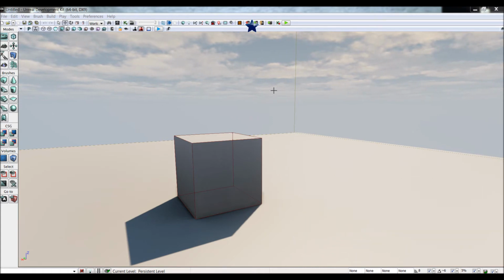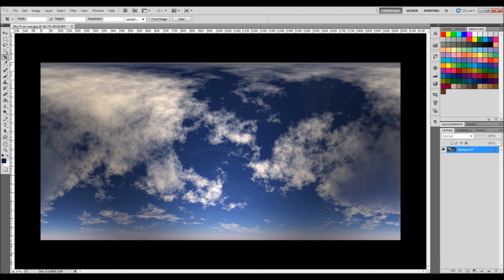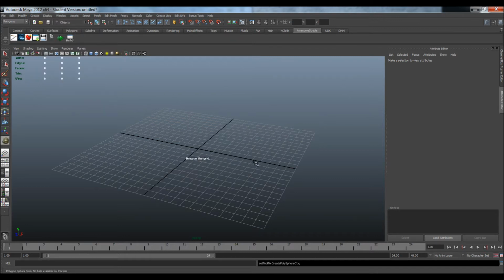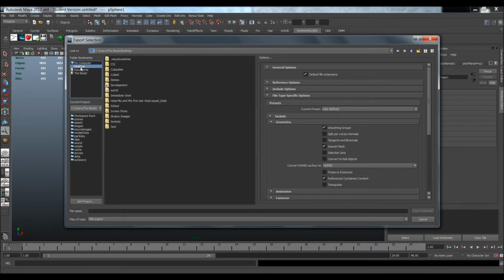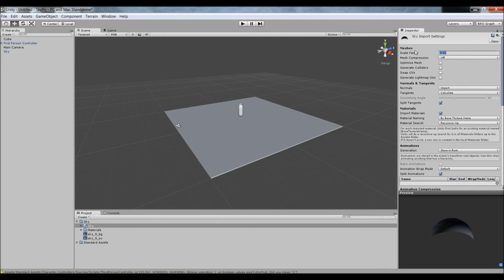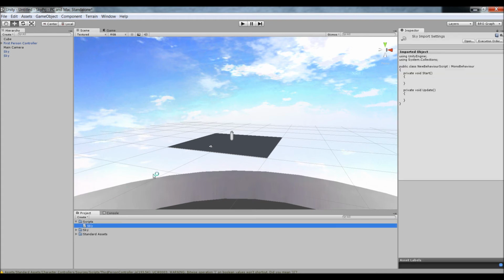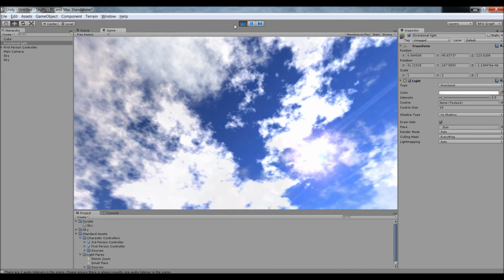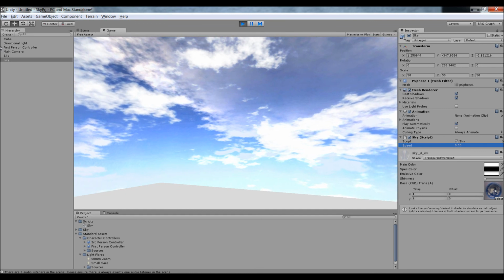BMS Unity3D: Unreal to Unity (Part 2)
In this video I will go over how to get a cool skybox in Unity as in Unreal.  Some of you may even be surprised at how simple it is. :)